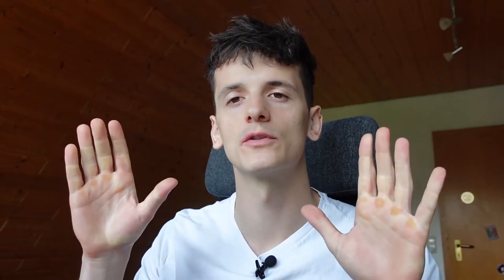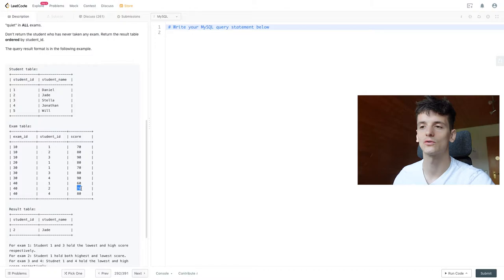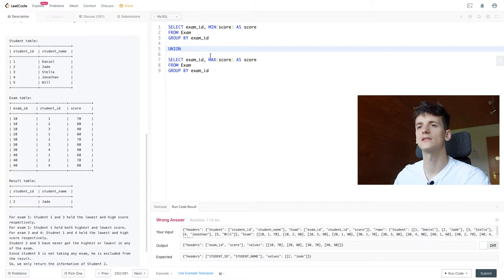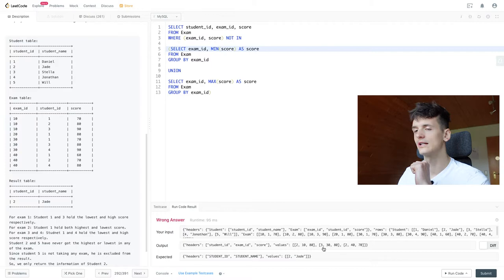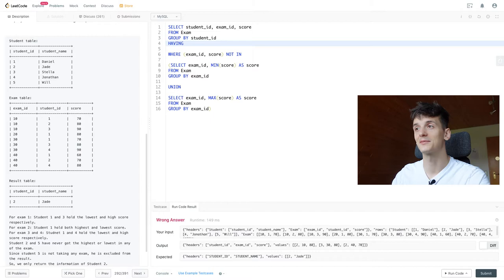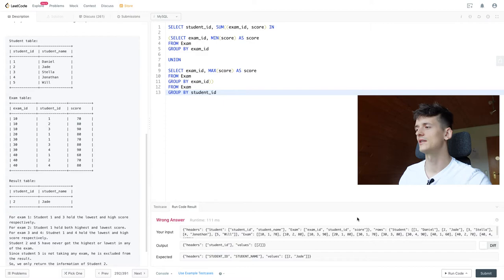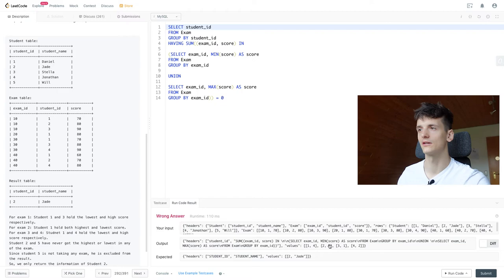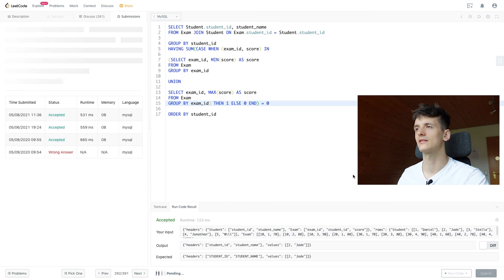LeetCode 1412: Find the Quiet Students in All Exams [SQL]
Solution and walkthrough of leetcode database problem 1412: Find the Quiet Students in All Exams. I'm using MySQL but this solution should work in any SQL dialect such as PostgreSQL, MS SQL Server, Oracle etc.